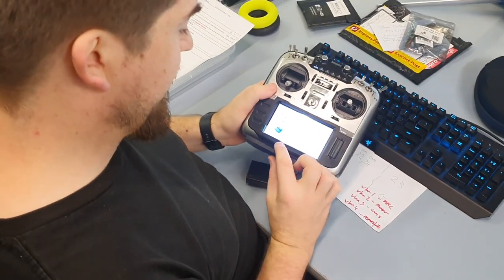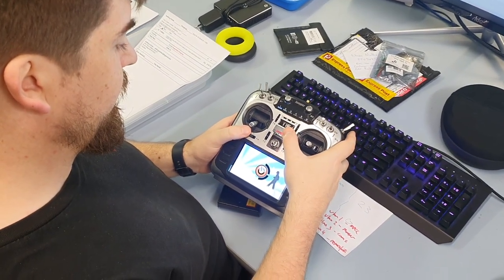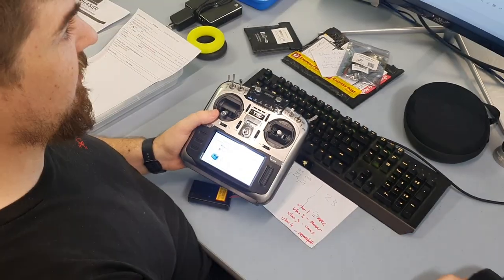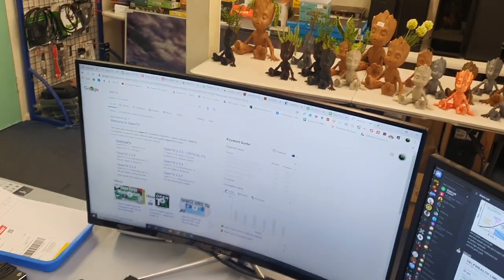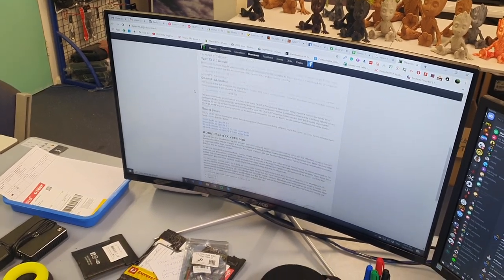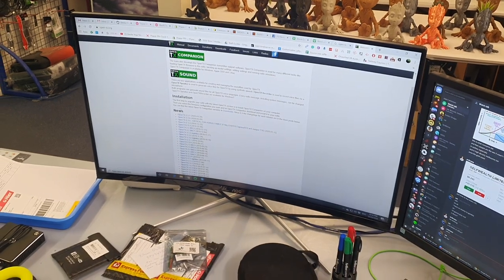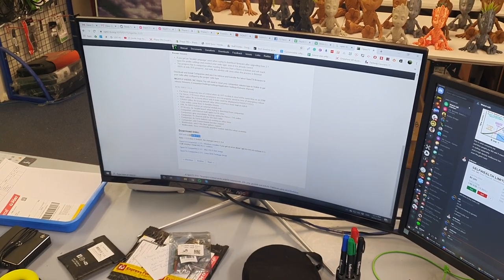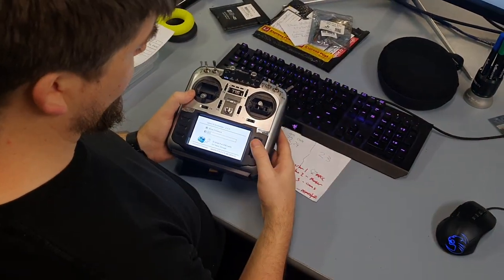Jumper T16 - How to Fix Emergency Mode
If you are having Emergency mode on your Jumper T16, please make sure your SD card VERSION files match your Open TX Firmware on your radio.